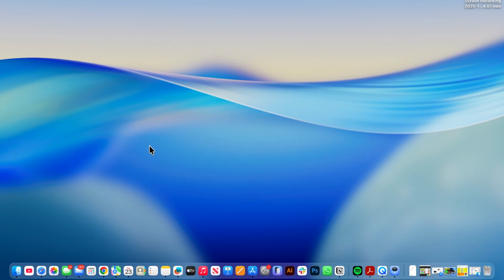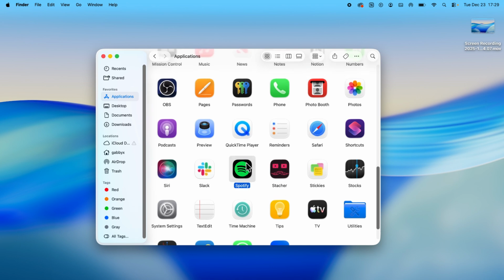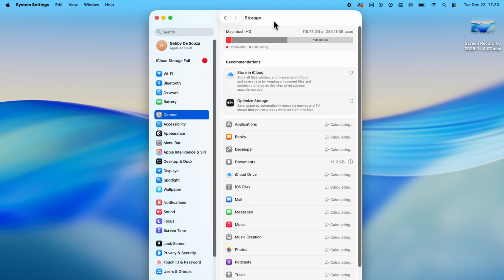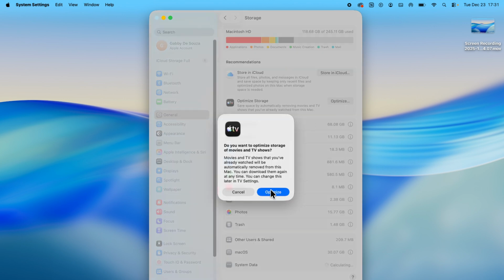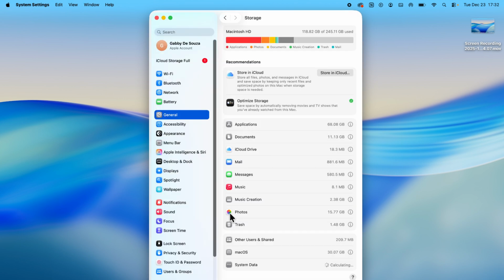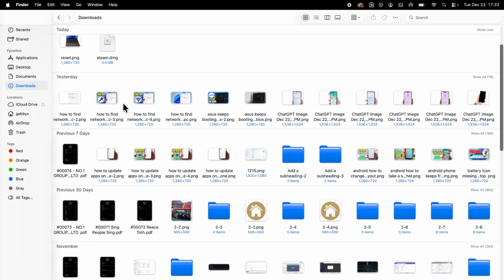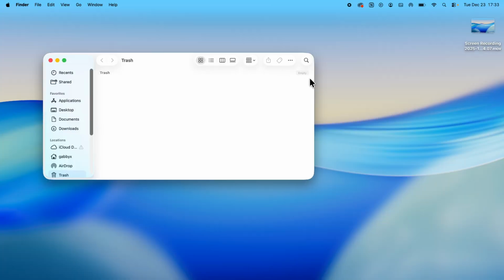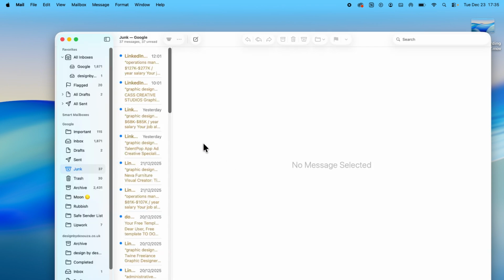How To Clean Up Disk Space On Mac (Step By Step)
In this video, we’ll show you how to clean up disk space on a Mac by removing system junk, clearing caches, deleting large files, and managing storage settings. This tutorial helps free up storage, improve performance, and prevent macOS slowdowns.